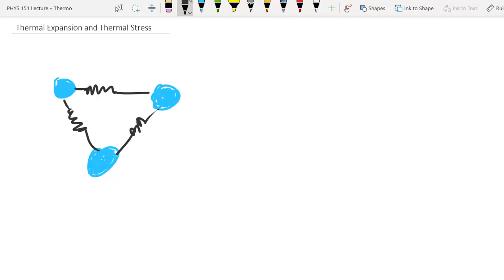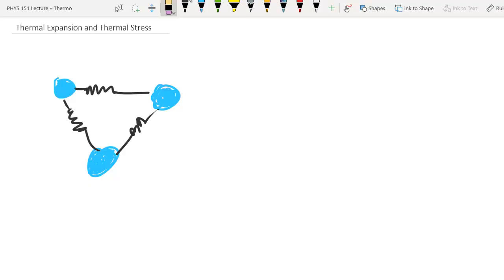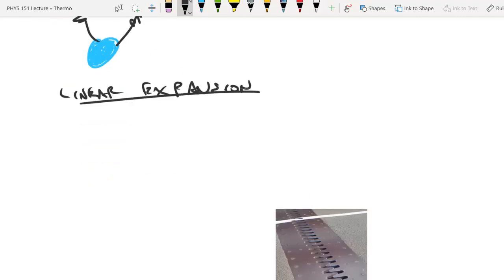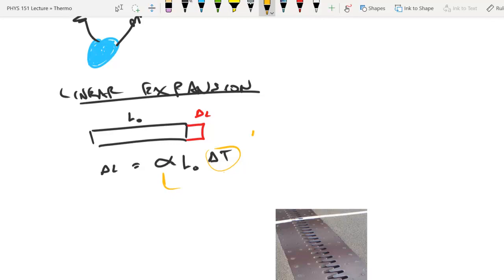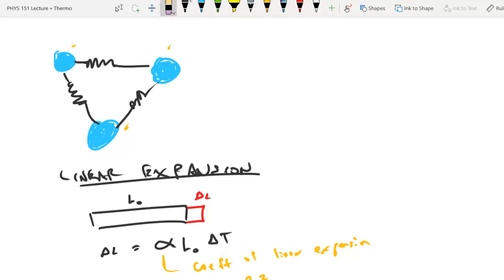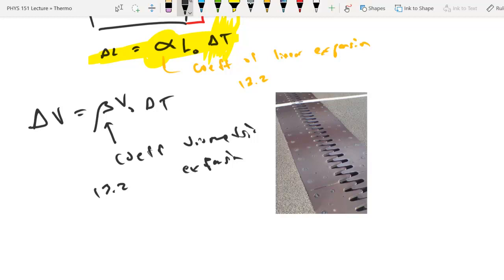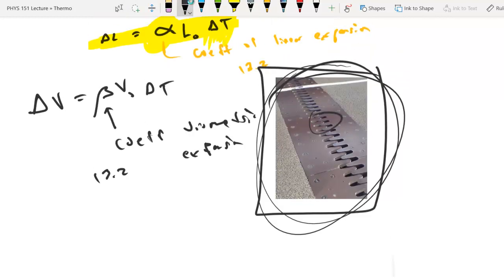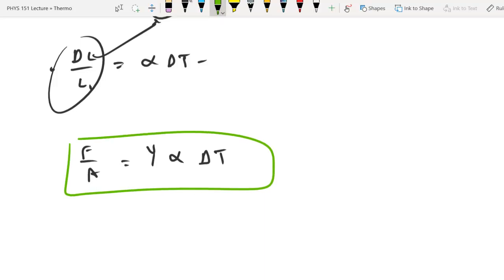13 02 Thermal Expansion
College Physics I: Thermal Expansion